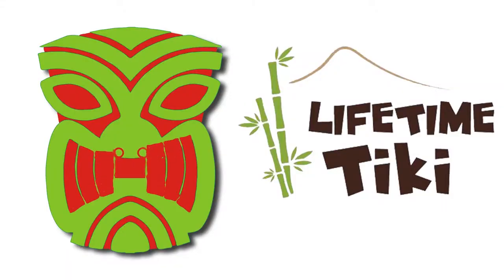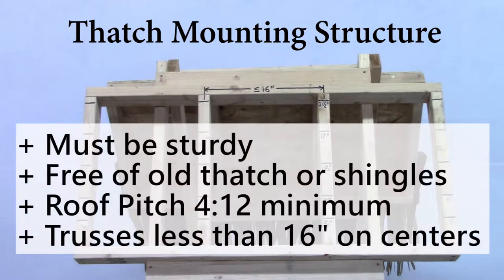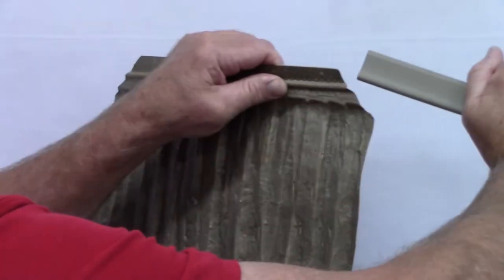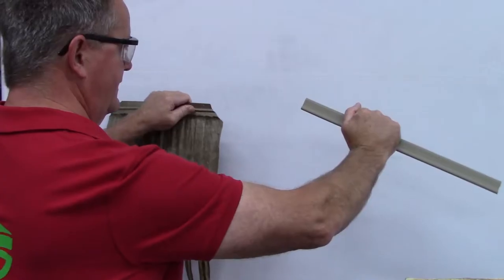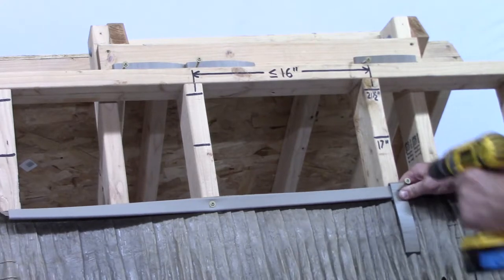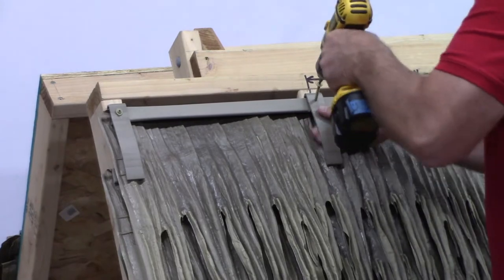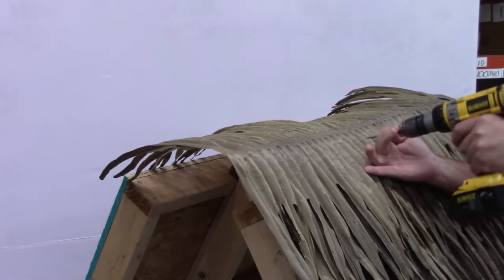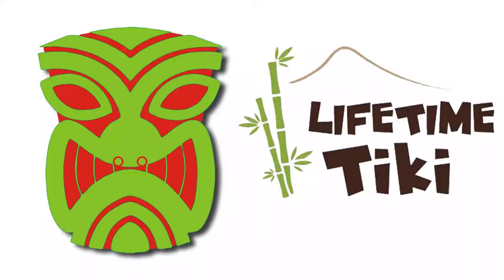Lifetime Tiki Thatch Install 2019